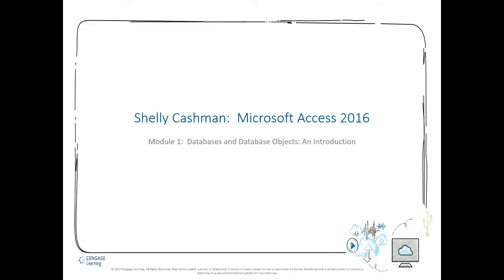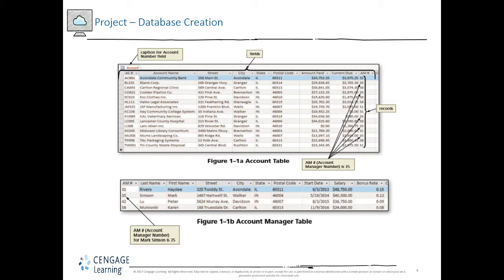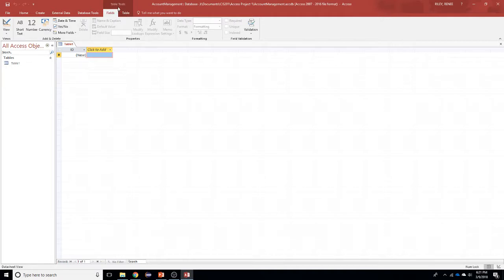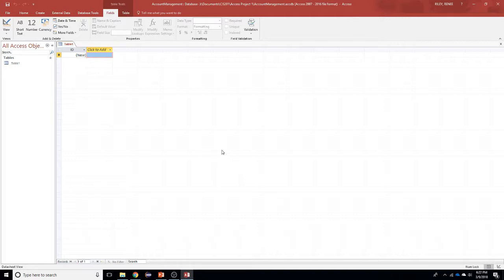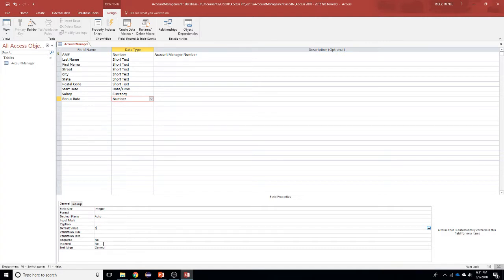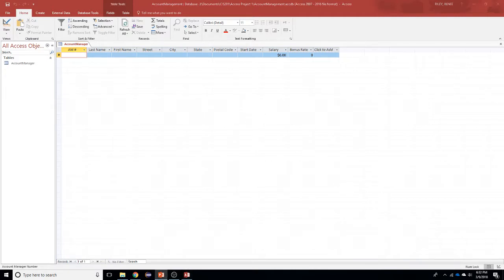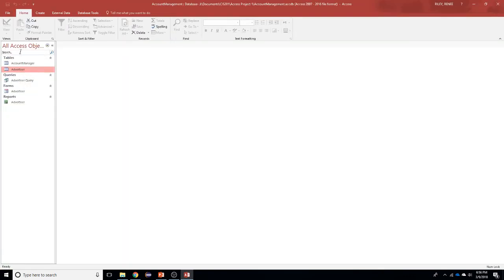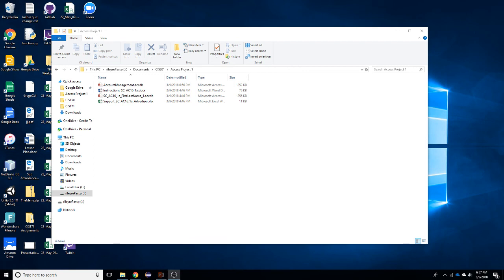CIS201 Access 1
Using Access - creating a database and table. Create a query, form and report using the wizards.